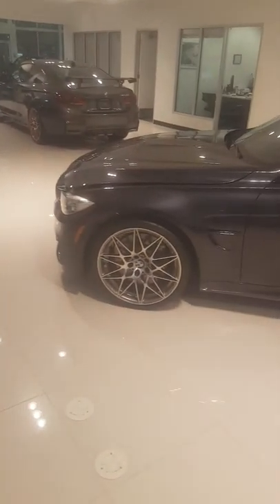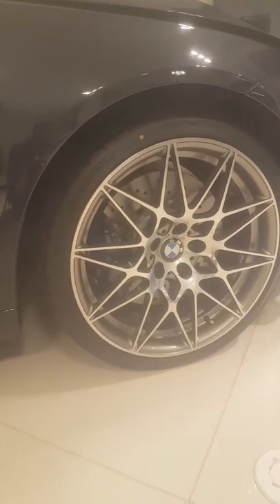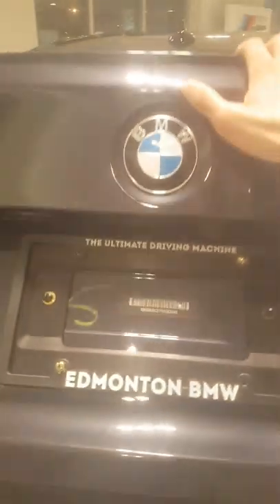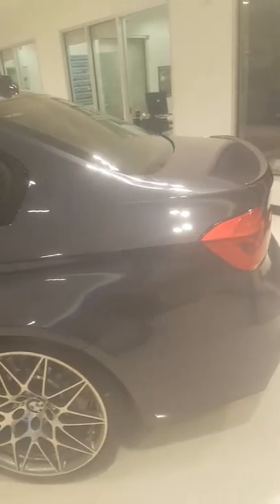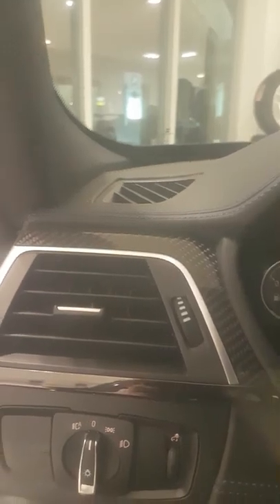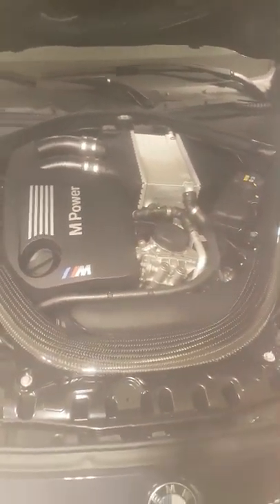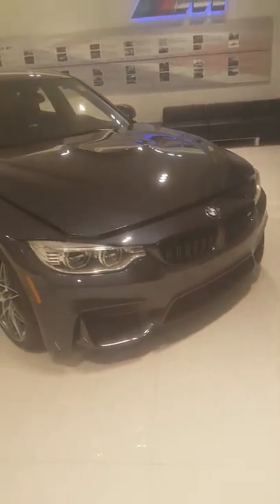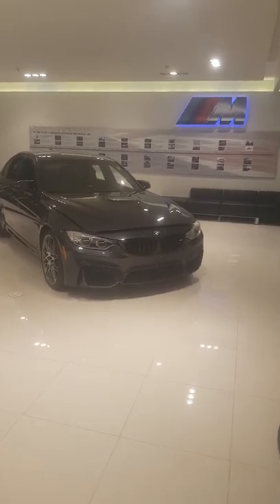2017 BMW M3 30 Jahre Edition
This is a look into the limited and beautiful 2017 M3 30 Jahre Edition. This is a very limited 1/500 that were produced. It has a lot of extras from the standard M3 and it's a definite must see!

AND on Facebook at Angelo de Paz with BMW/Mini